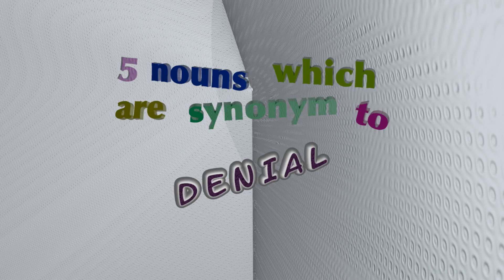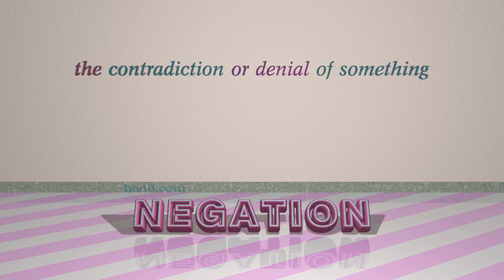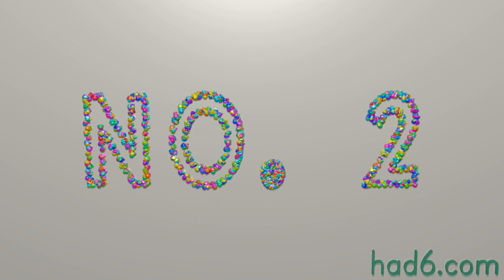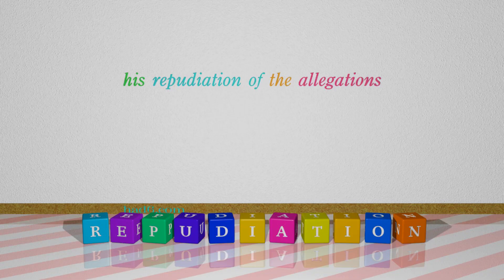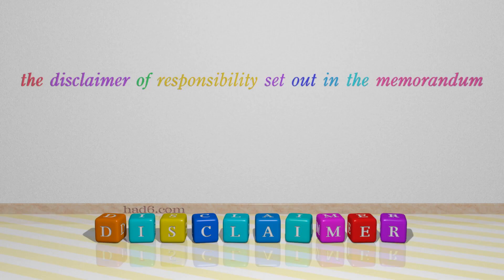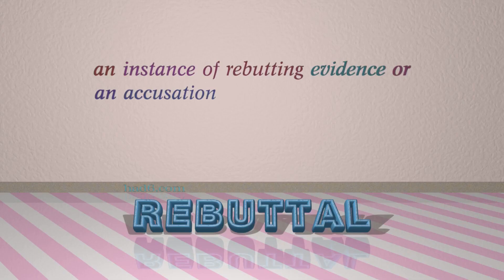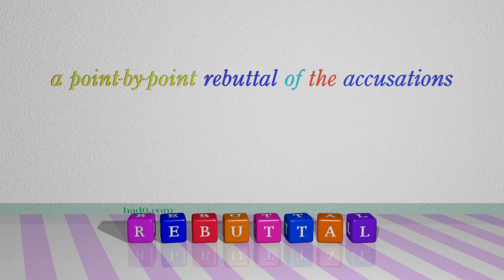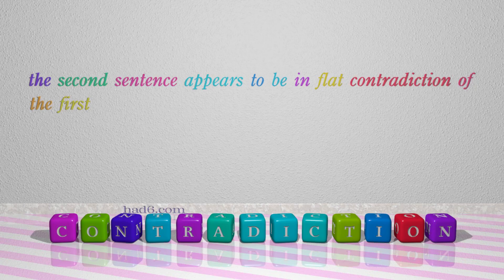denial - 5 nouns synonym of denial (sentence examples)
This video examines denial as a noun. Here, 5 nouns, which have meanings similar to that of denial in standard English, are introduced through sentence examples. These synonyms help you to remember the meanings of this group of words for improving your vocabulary.